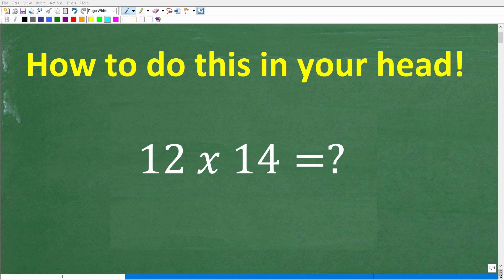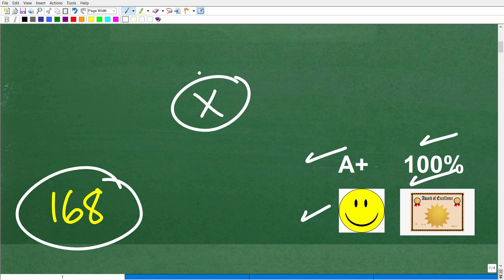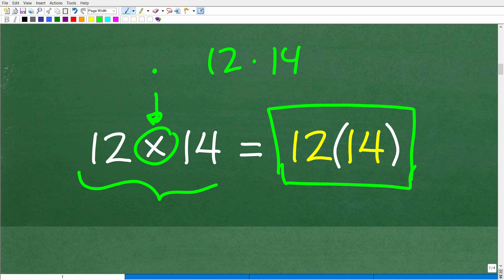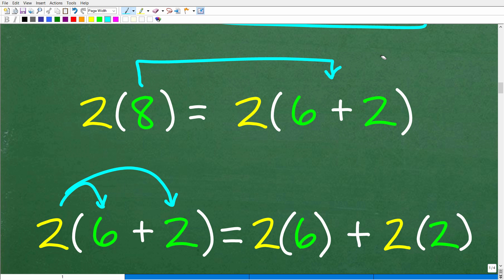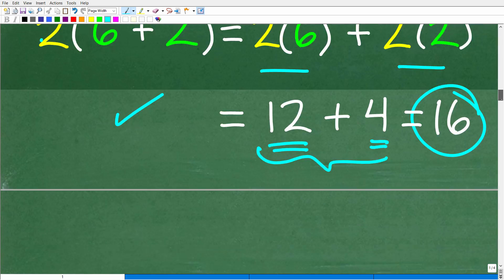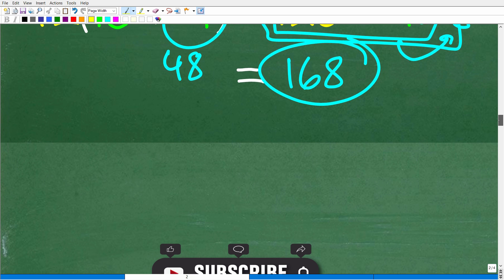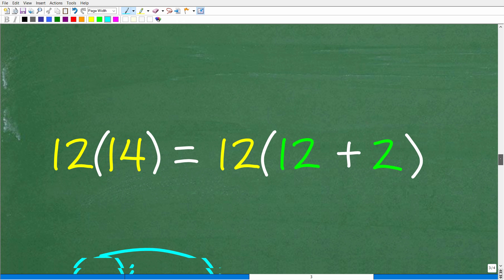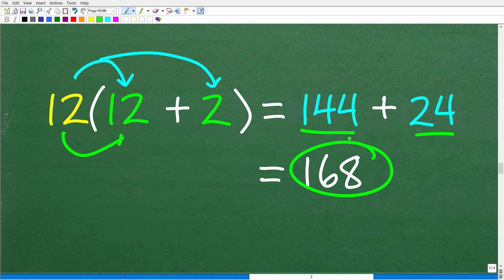12 x 14 =? How to multiply numbers in your Head!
How to multiply numbers in your head - mental math how to do math without a calculator.

• HOMESCHOOL MATH
• COLLEGE MATH